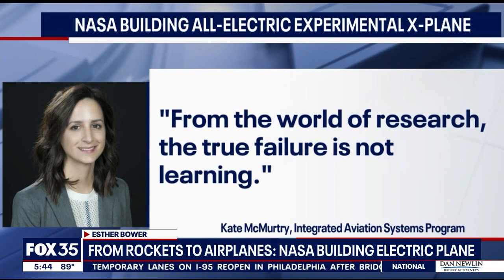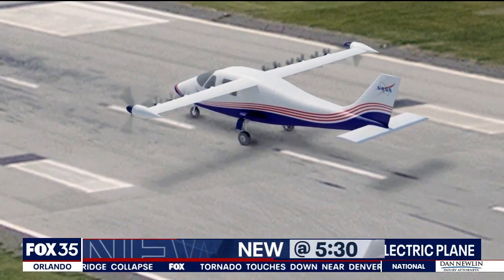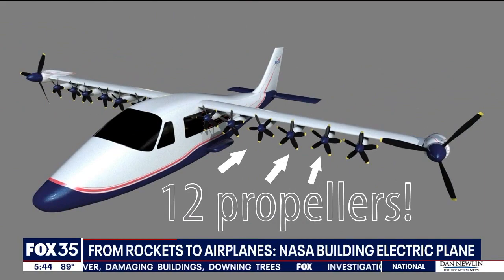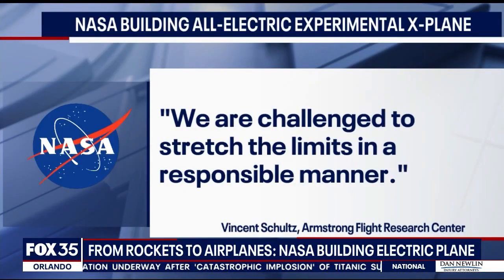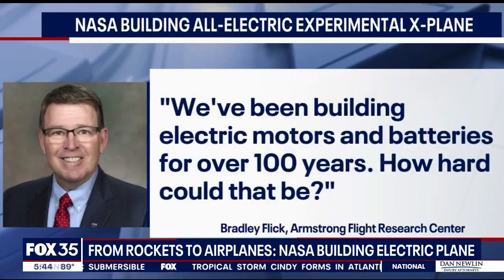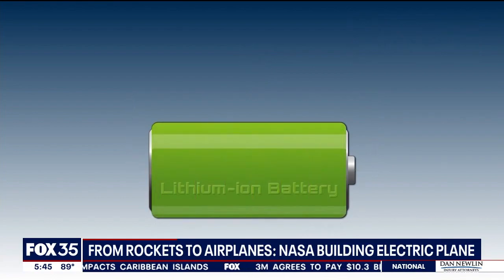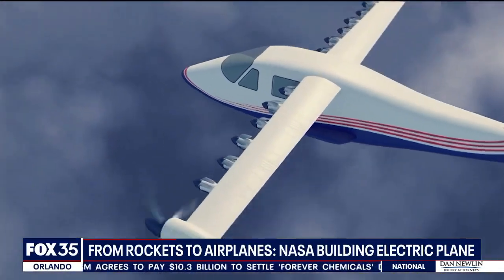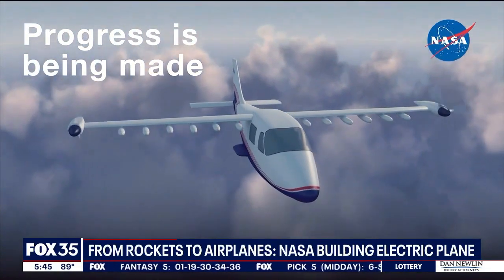NASA building electric powered airplane, X-57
It's a concept once only found in the imagination: an electric aircraft that's able to lift off and then fly. NASA is on the cutting edge of building such a plane.